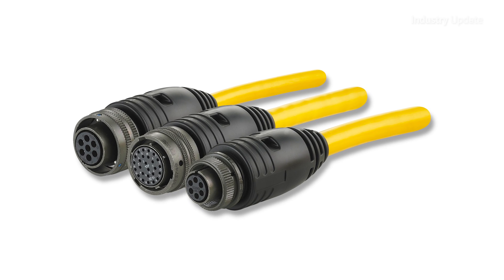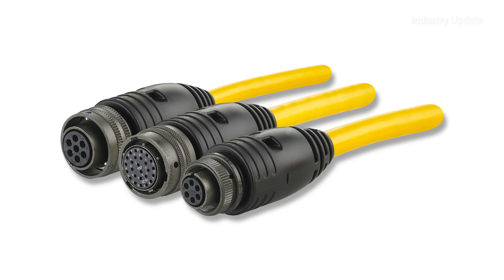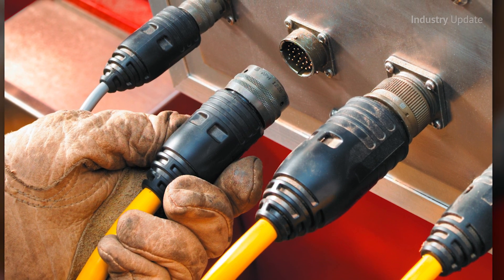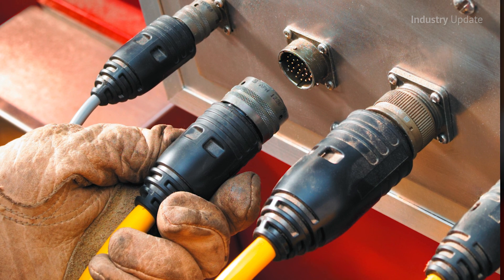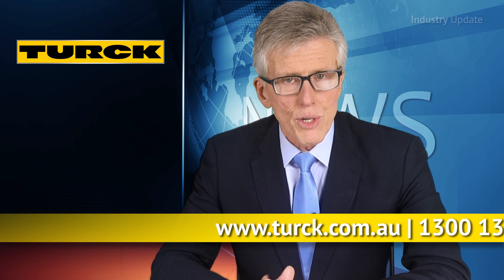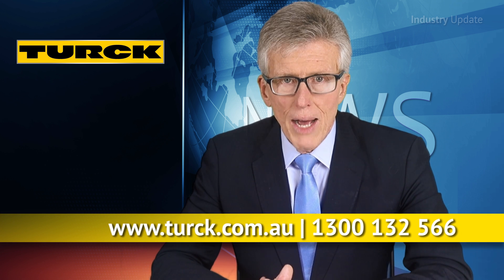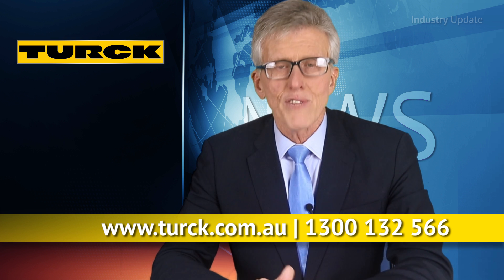Industry Update: Turck - Mil Spec Cordsets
Tim Webster and Industry Update Manufacturing Media present the range of Mil Spec Cordsets from industrial automation manufacturer, Turck.